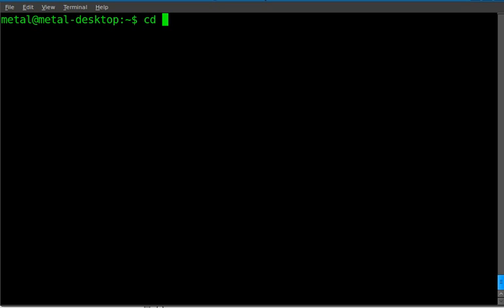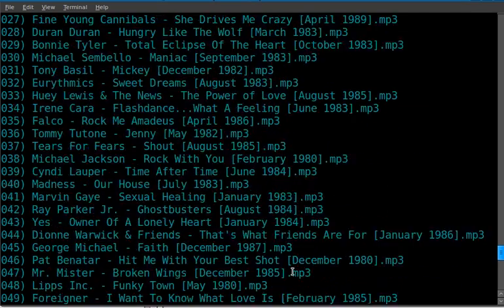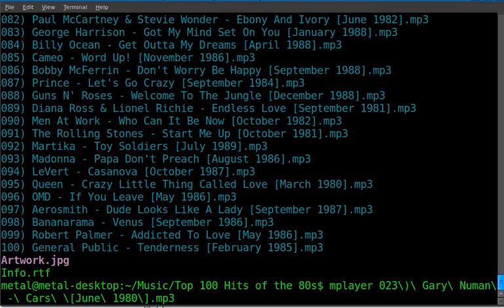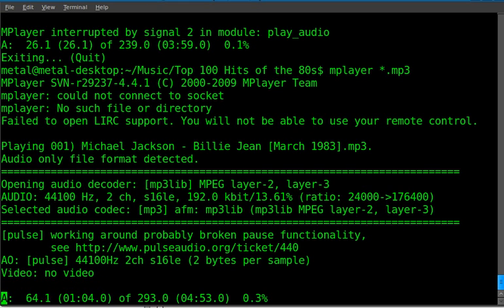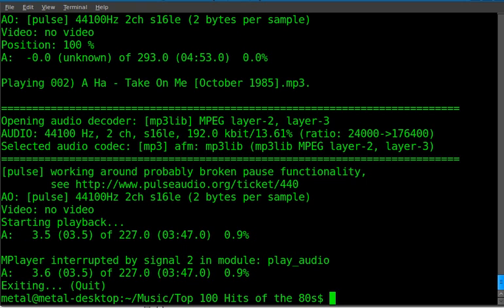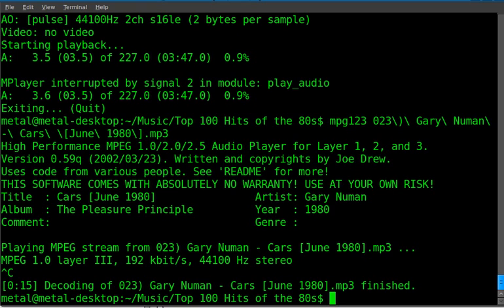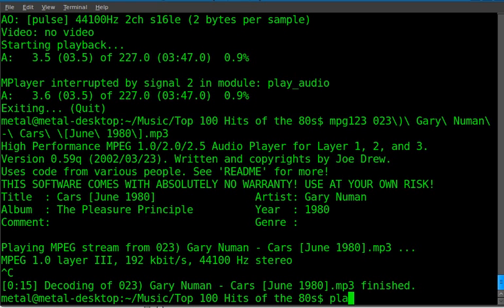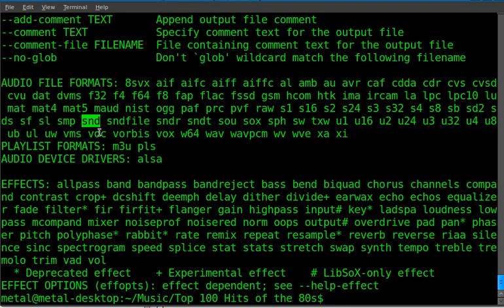BASH - Playing Music